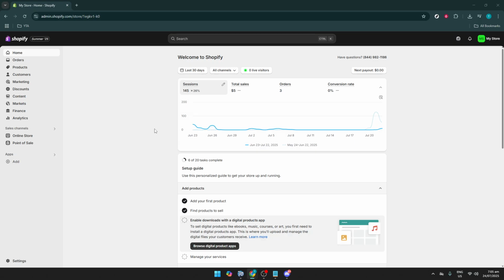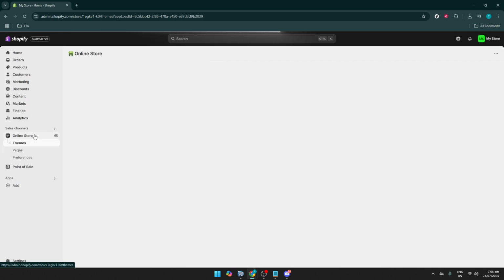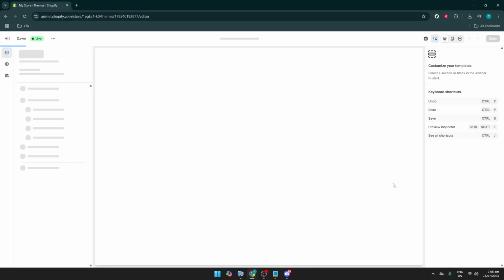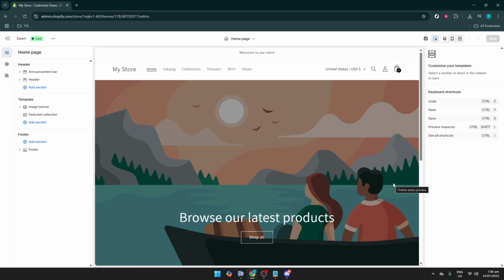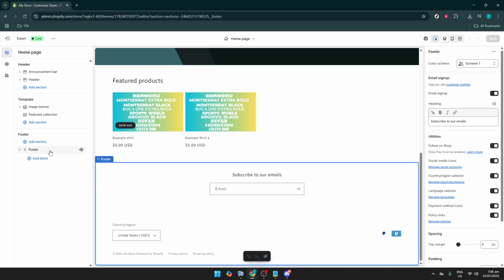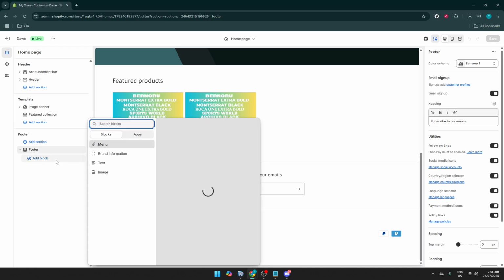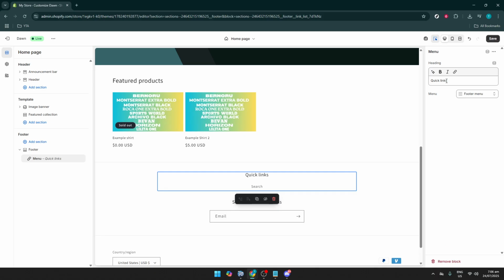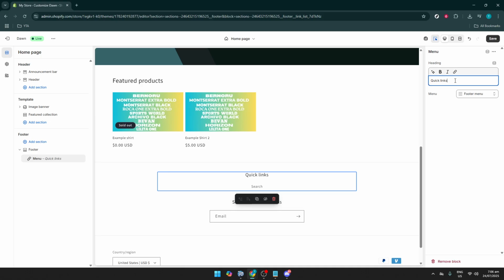How to Add Quick Links on Shopify Shopify Tutorial For Beginners 2025